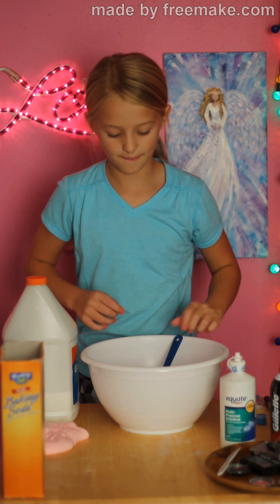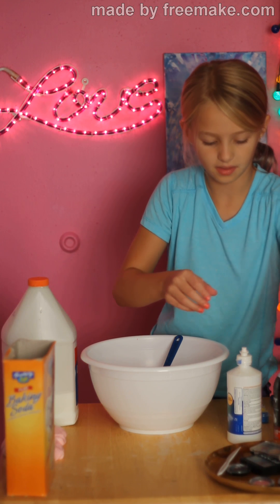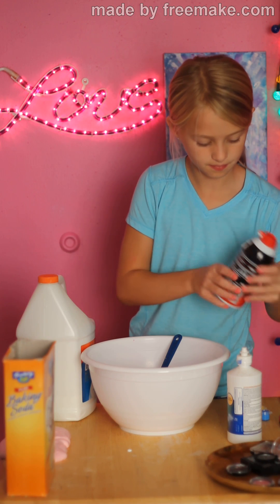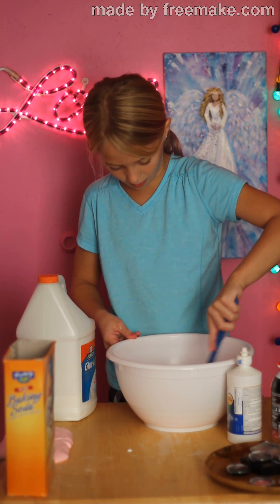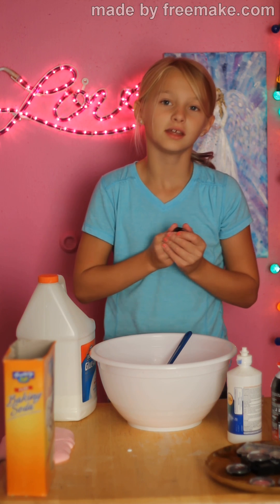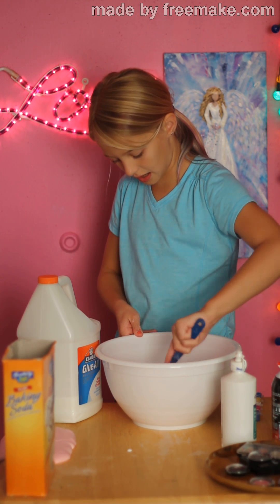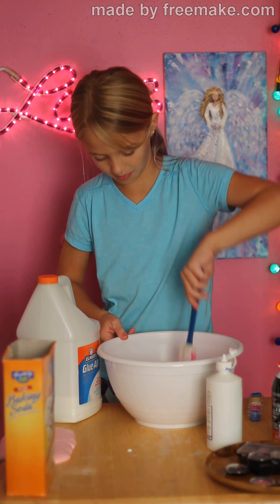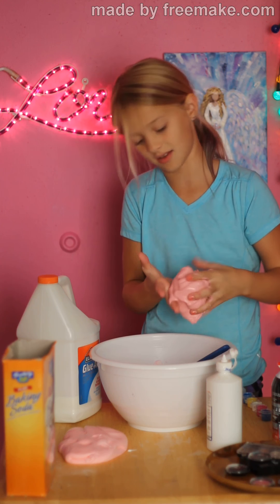B's pigment slime 9-3-17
B tries to make slime using makeup pigment.